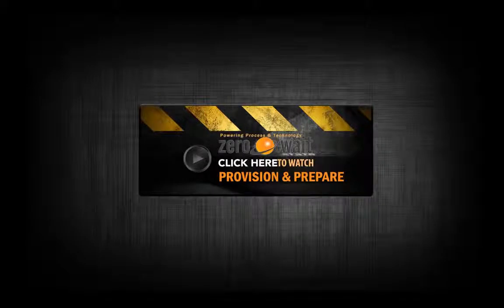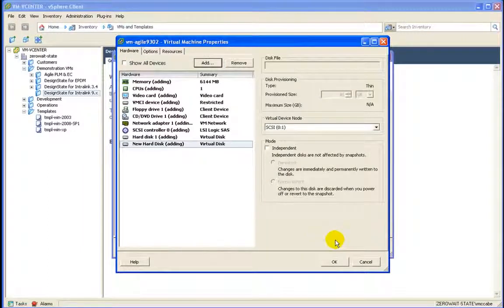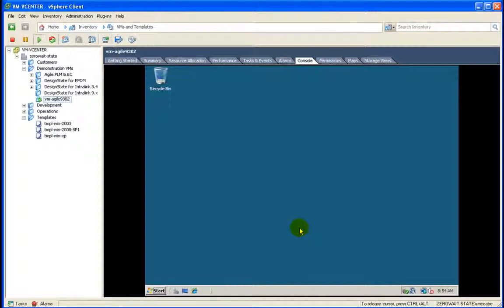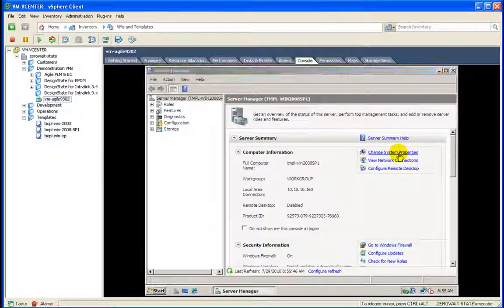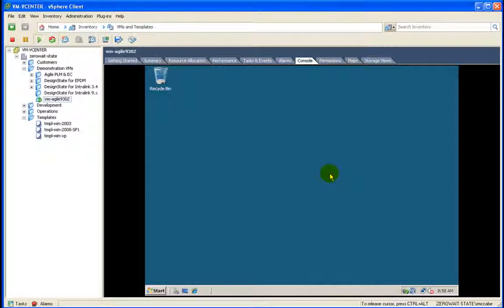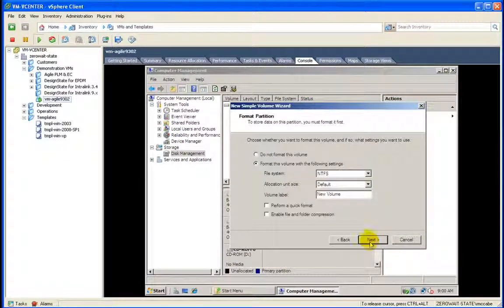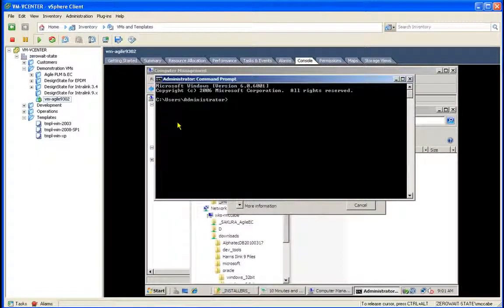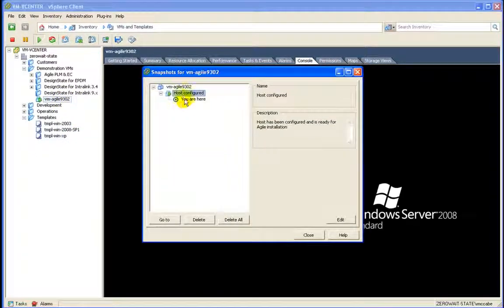Going Virtual with Agile PLM Part 2 - Provisioning and Preparing the VM